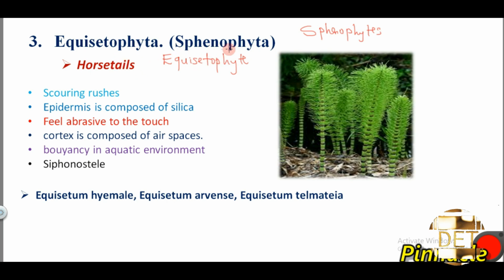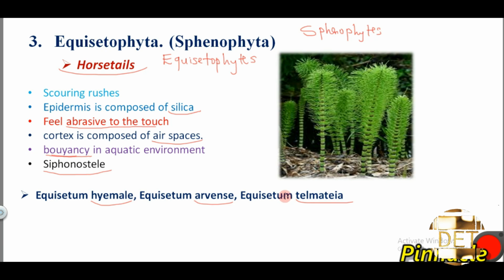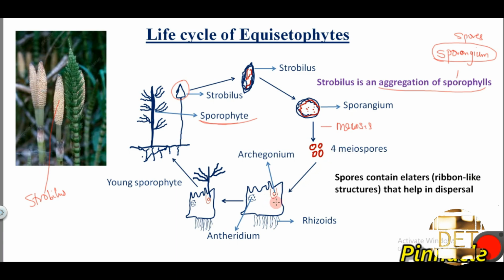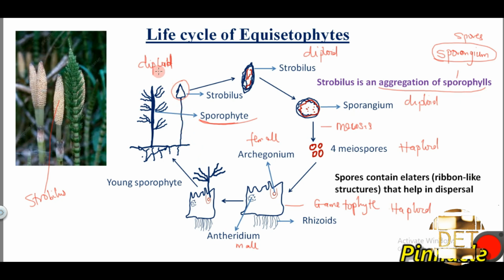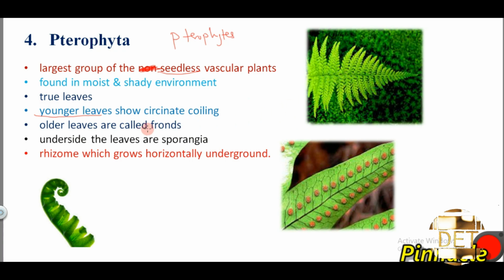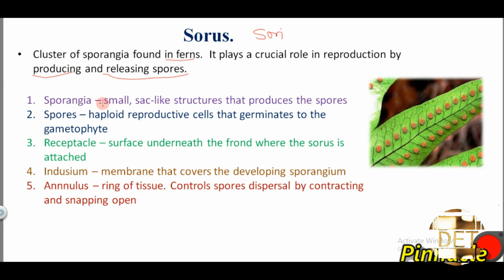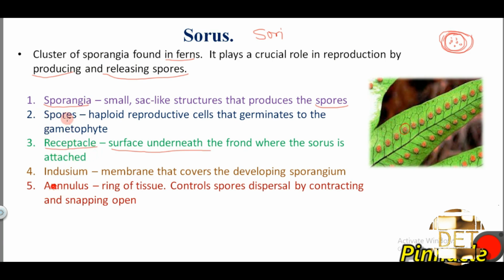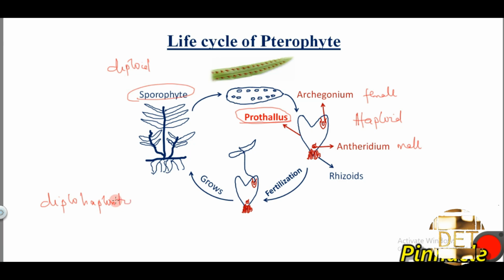Equisetophyta and Pterophyta